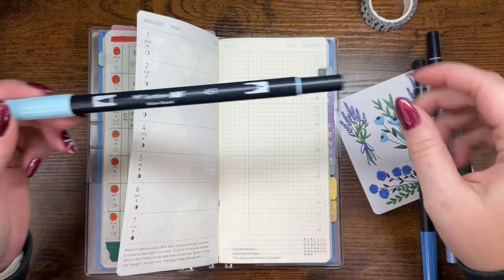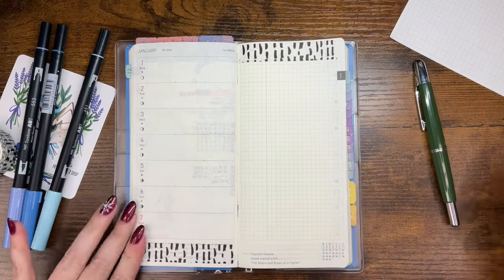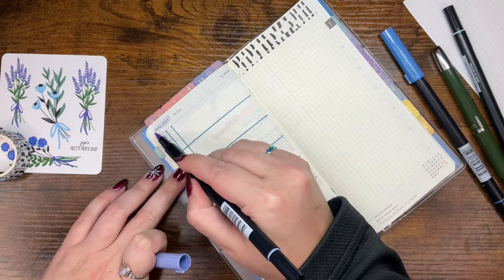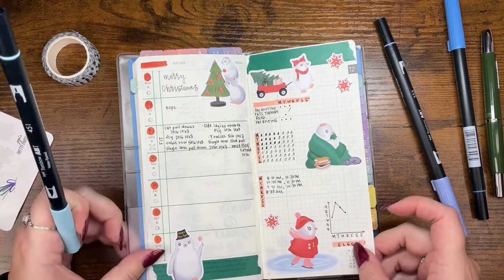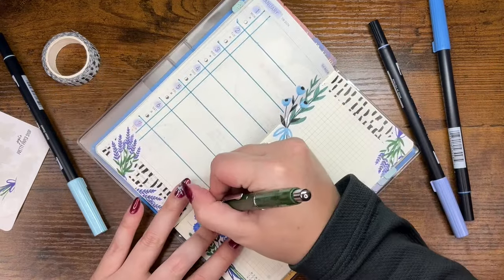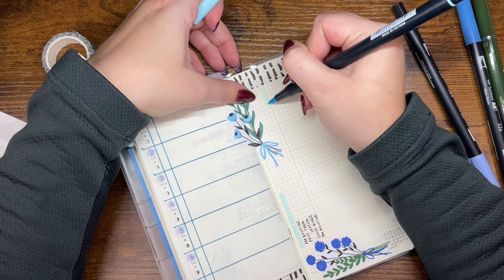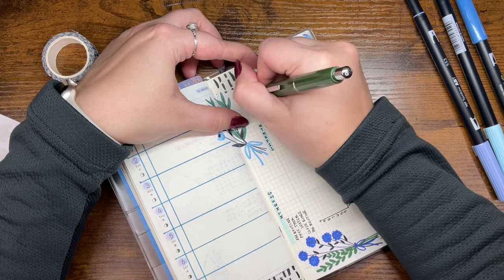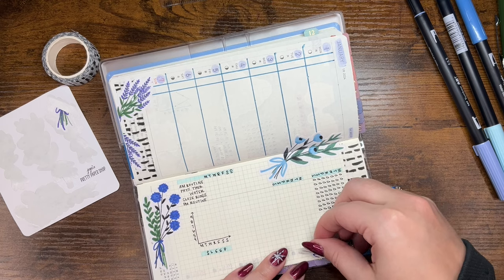Plan with Me // Hobonichi Weeks // January 1st - 7th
A nice little voiceover because my brain was too frazzled to speak and plan at the same time. I'm not 100% sure about my attempt at those flowers...but I tried and it added some color so I can't complain too much. I hope you enjoy!

Retractable fountain pen!